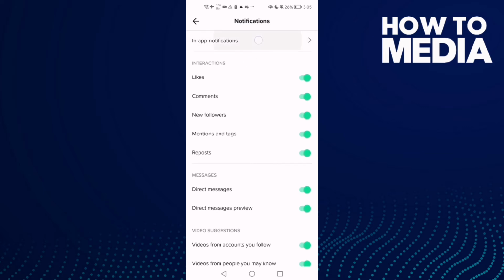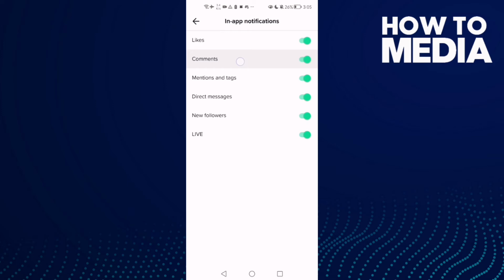How to Turn Off In app Comments Notifications on TikTok Mobile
in this video we discuss :